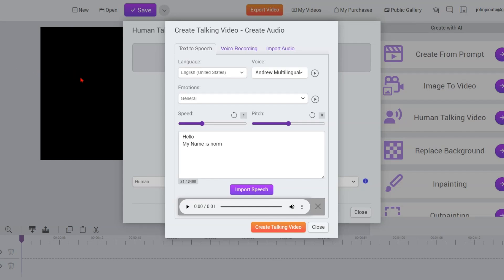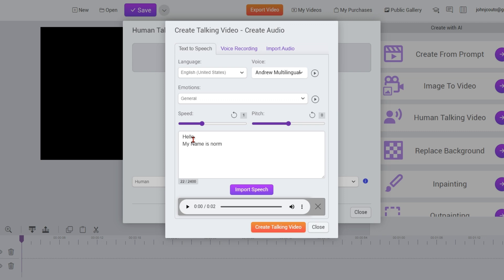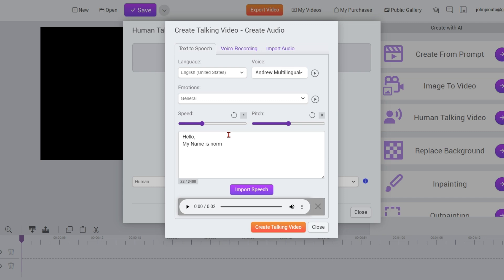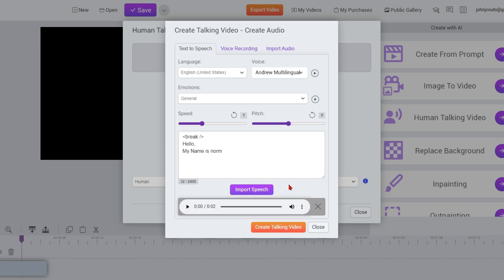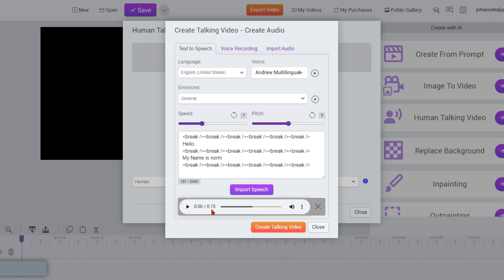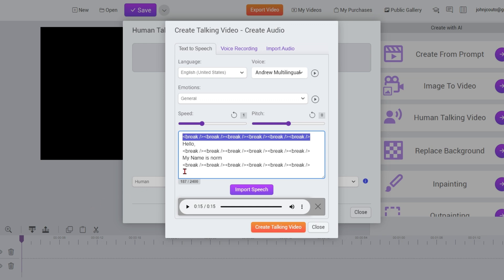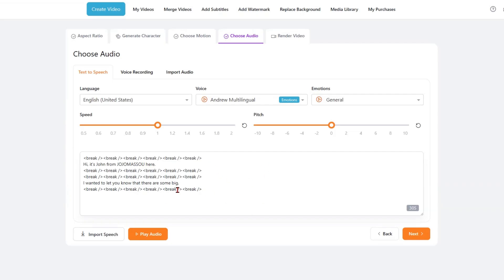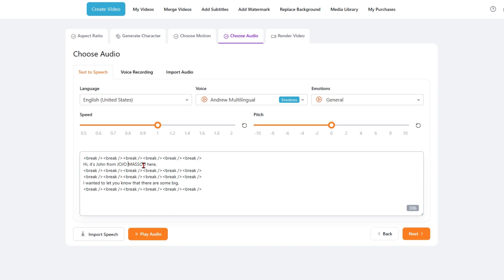Text To Speech Audio Hacks for VideoExpress.ai and TalkingPhotos.ai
In this video I'm going to show you how to add pauses to your character's speech for Lead-Ins, Dramatic Pauses, Conversational Speech, and Lead-Outs.